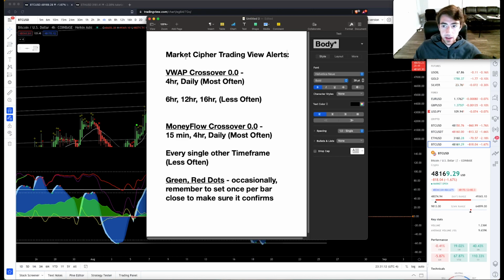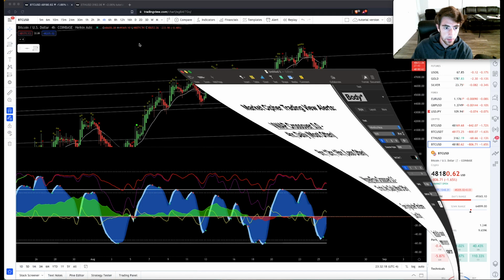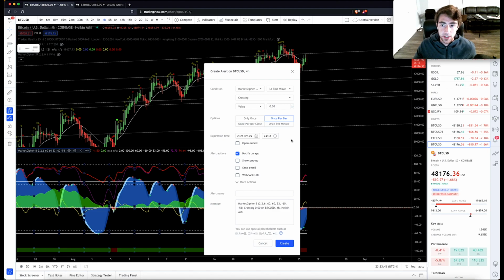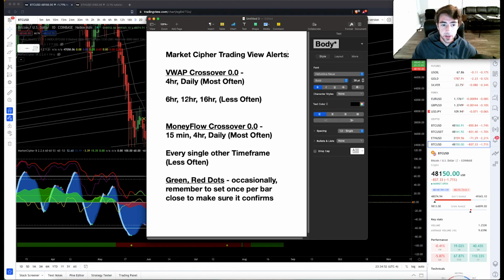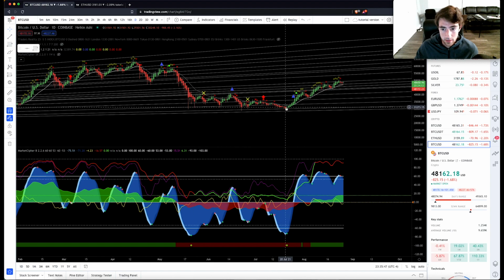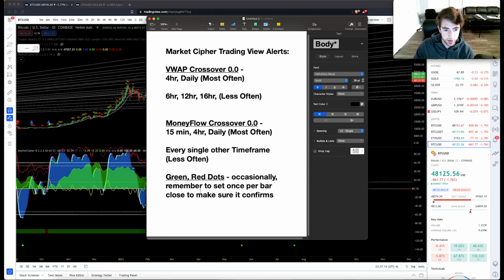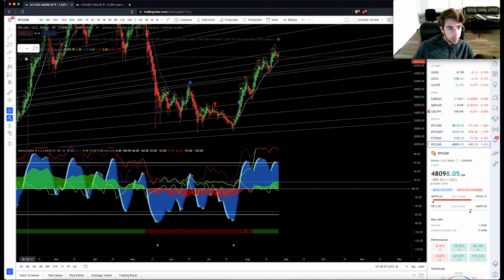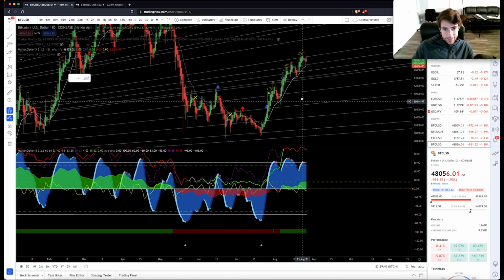How To Set Market Cipher Alerts on TradingView! (Avoid Staring at the Charts All Day Long)